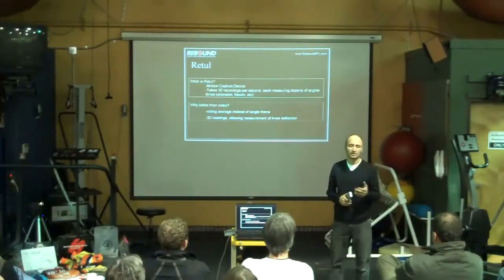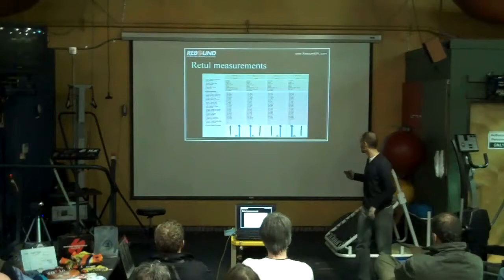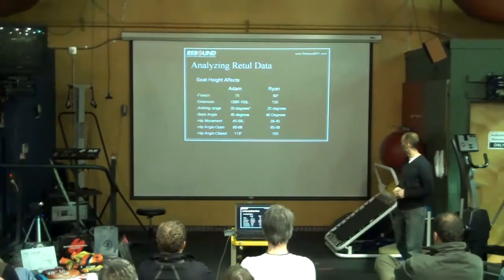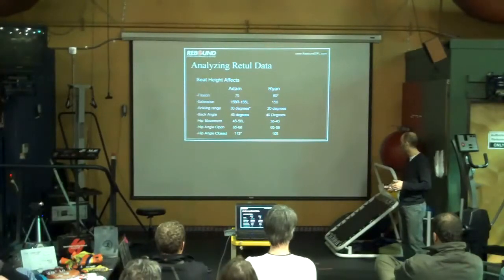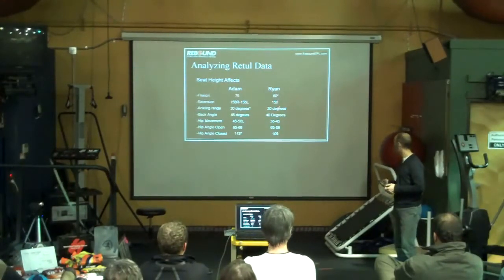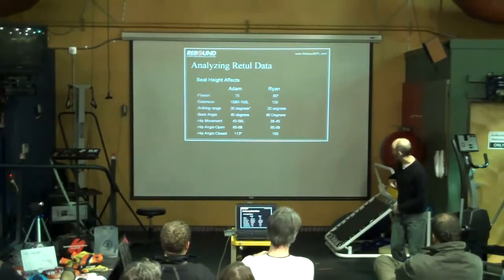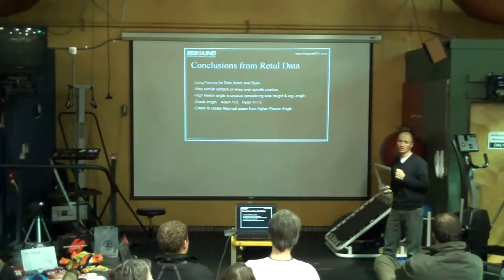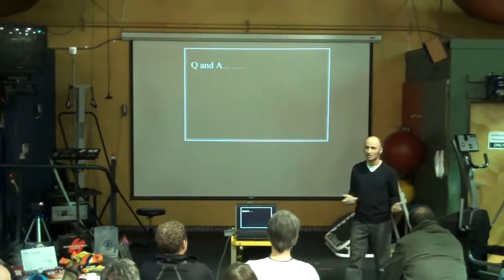Adam Craig vs Ryan Trebon at Rebound Physical Therapy - Part V